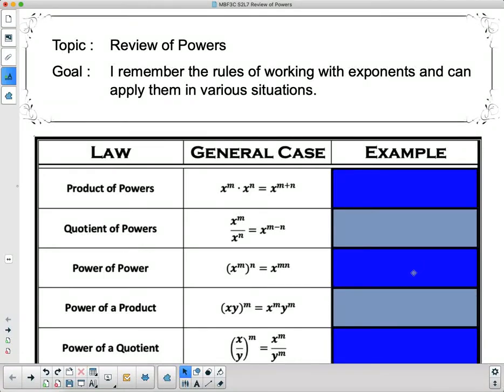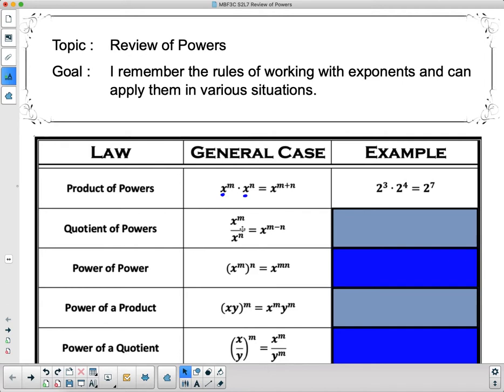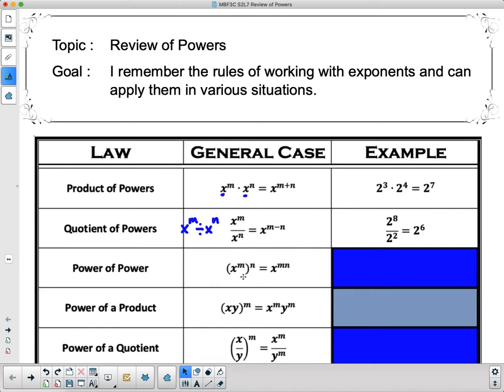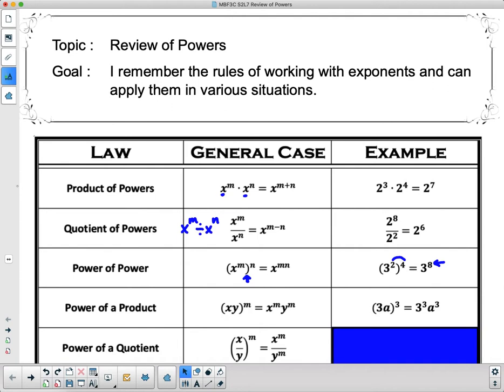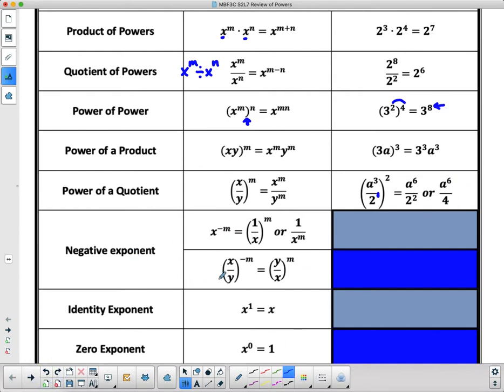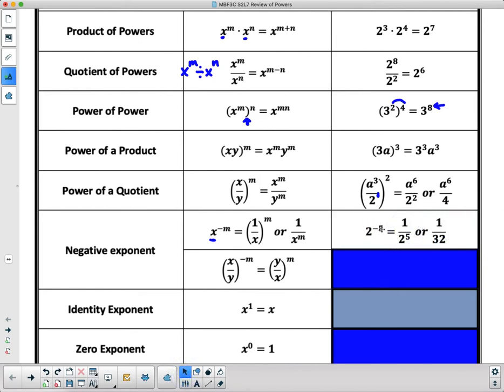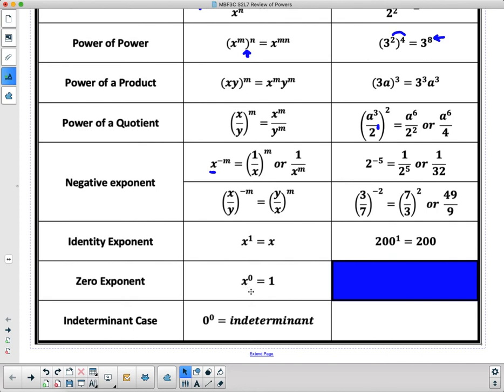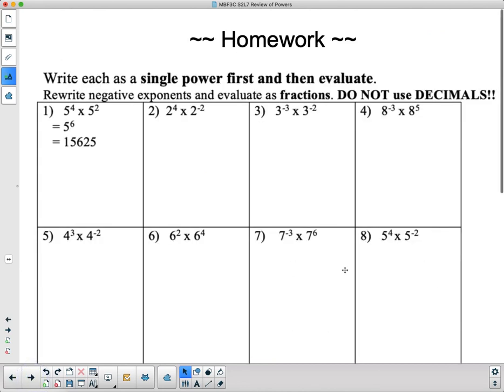MBF 3C S2L7 Review of Powers